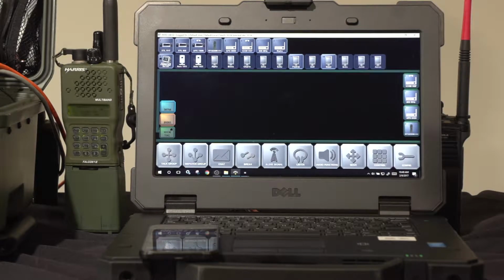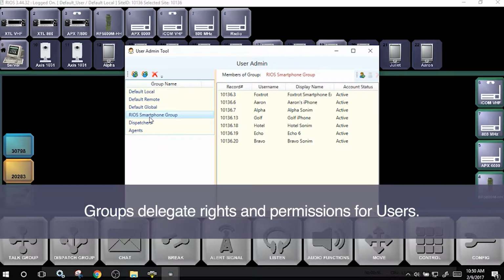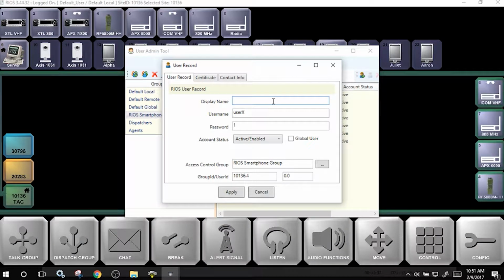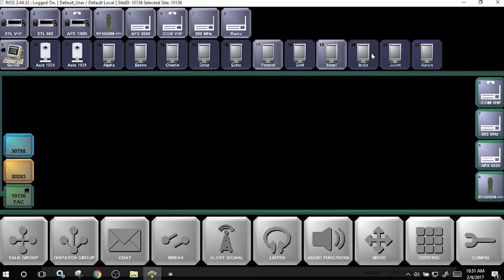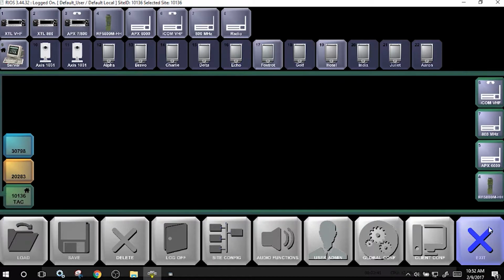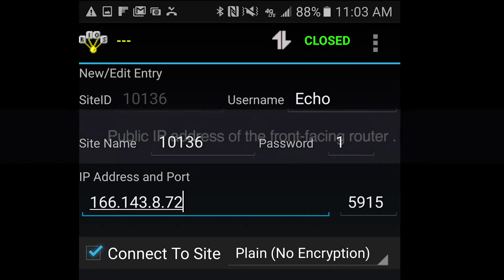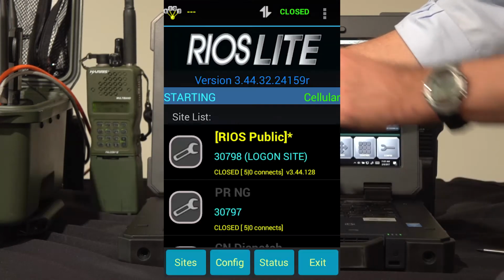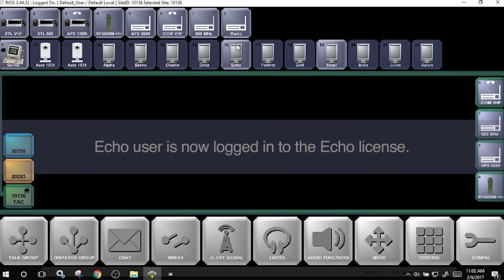RIOS LiTE Smartphone to LMR - Configuration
Part 1 outlines the steps to setup RIOS LiTE on the RIOS Server using User Admin and Configuration. Part 2 outlines how to download and configure the RIOS LiTE application for the first time.